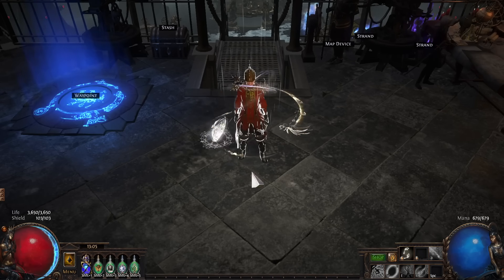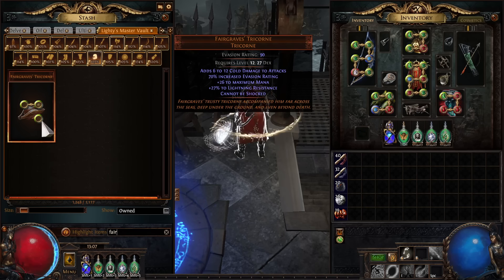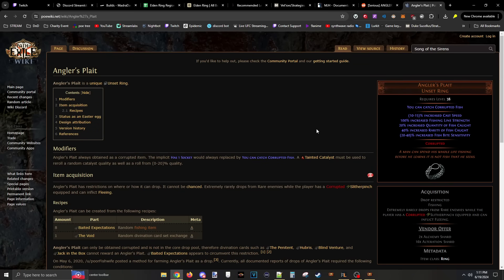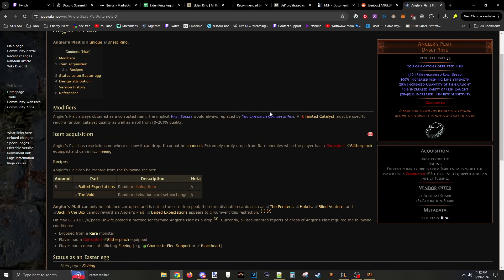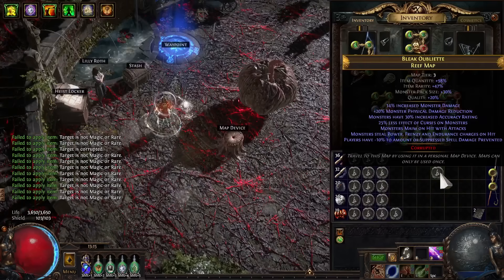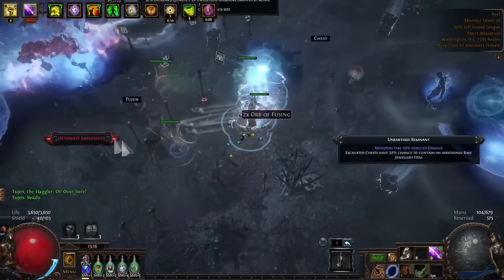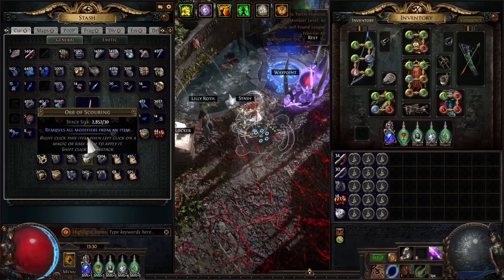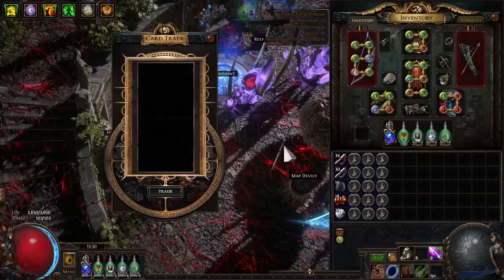Building for Anglers Plait Grind & Other Fishing Info ▬ Path of Exile 3.24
Dont forget to double check you have the slitherpinch corrupted and some way to fear before starting to grind for the poopy fishing ring